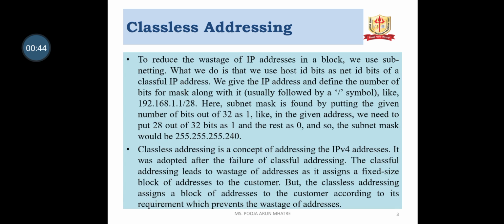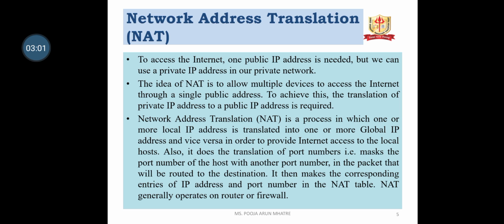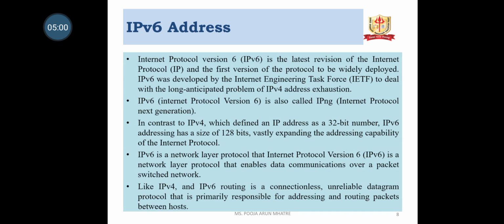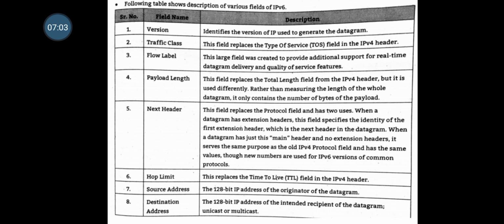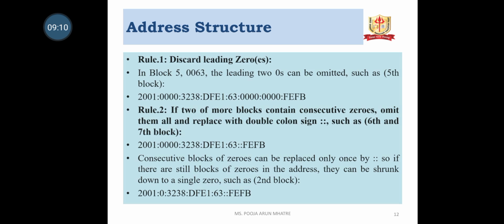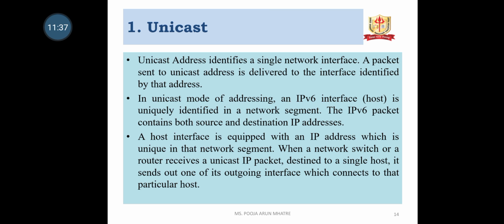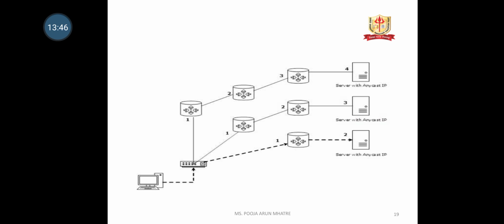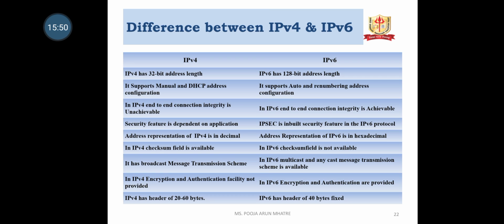5 Network, Transport and Application Layer Part IV